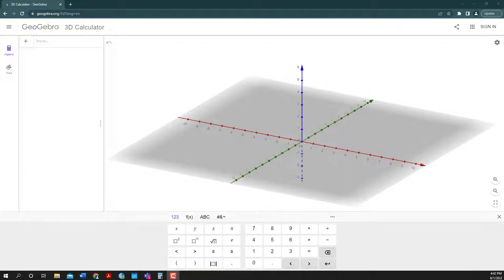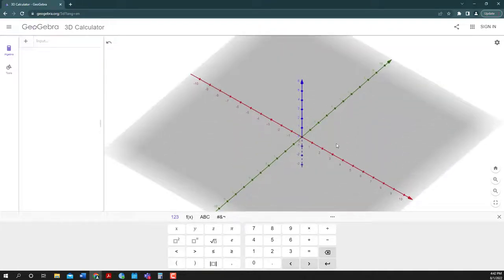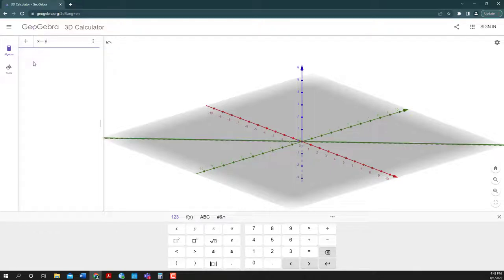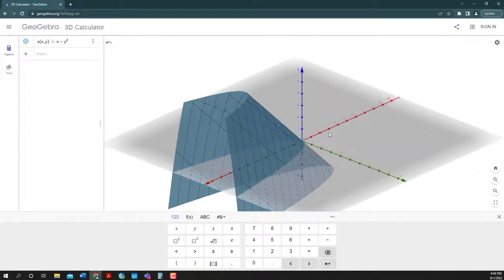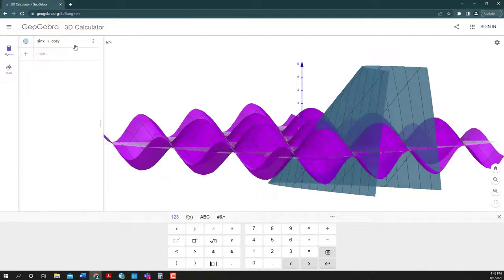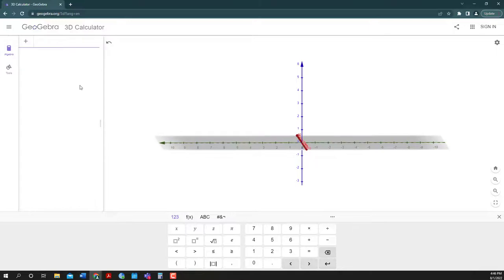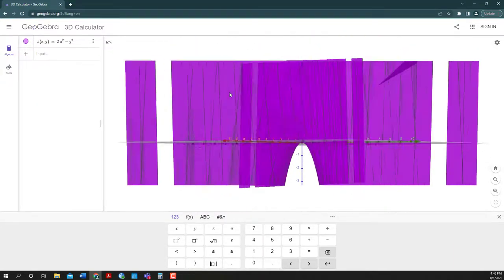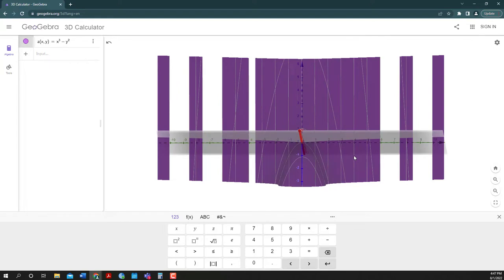Calculus for Biostatisticians: GeoGebra